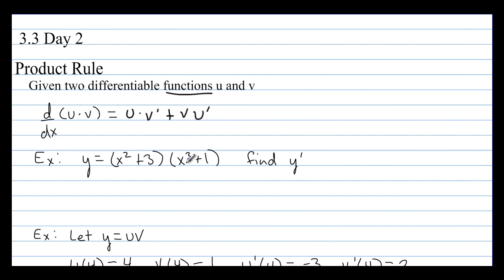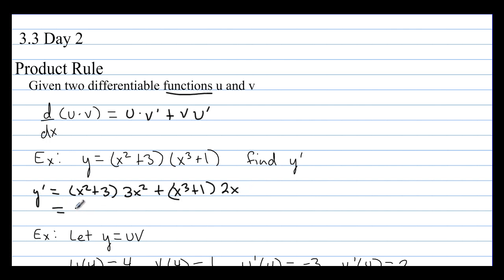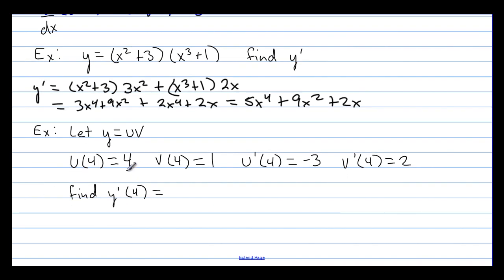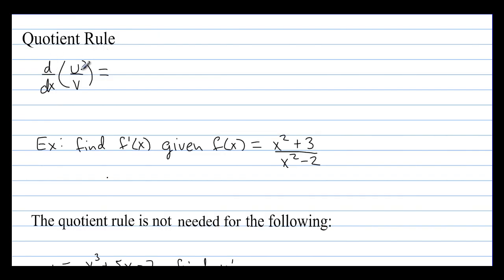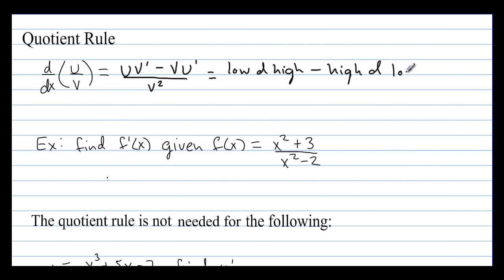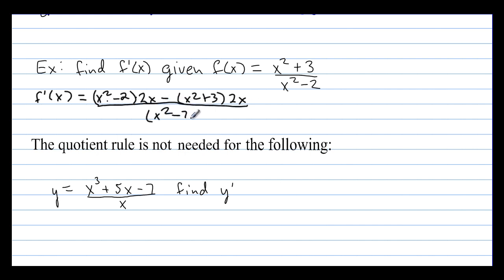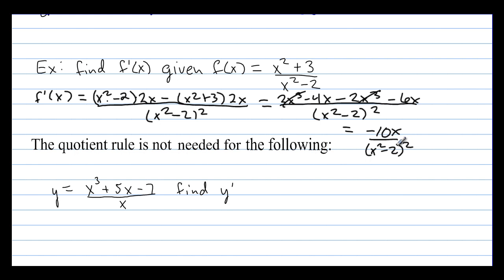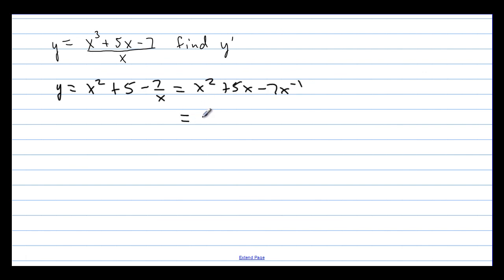AP Calculus Section 3.3 Day 2